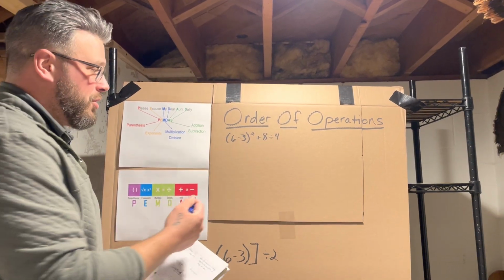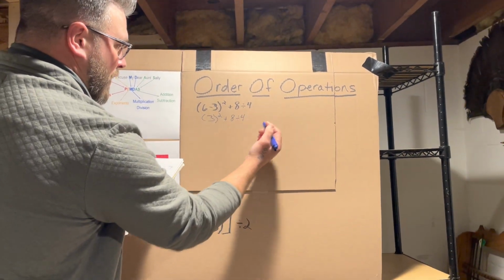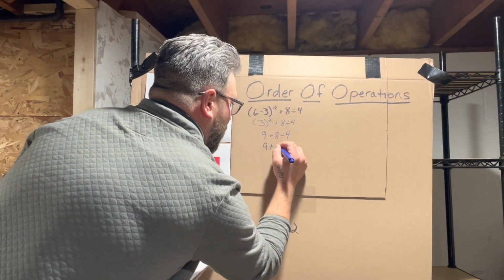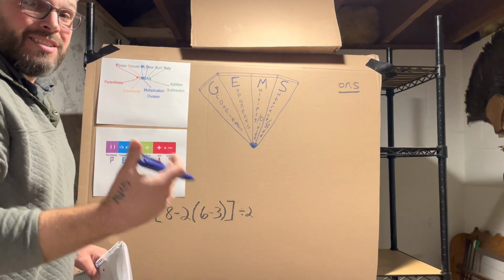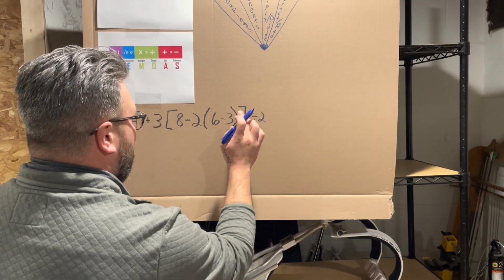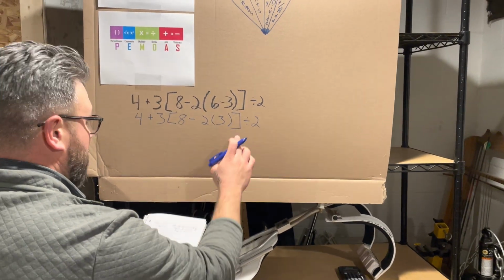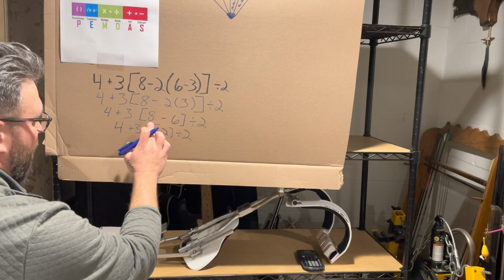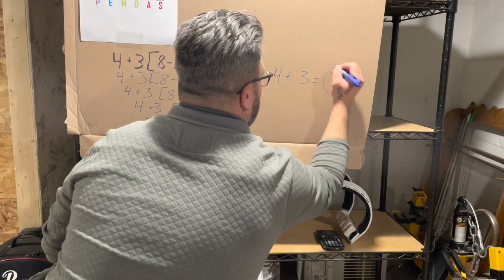TeachingDemo-Finite Math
All about Order of Operations, with a couple acronyms to help you remember!